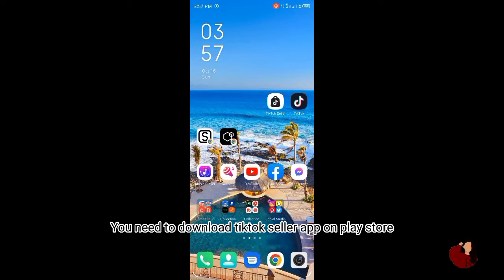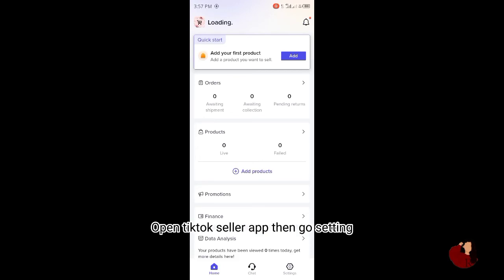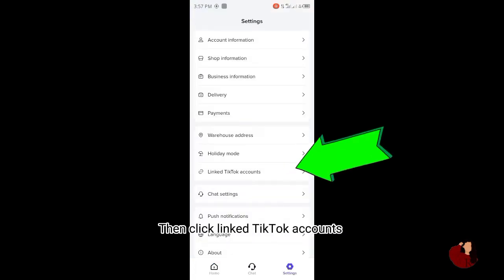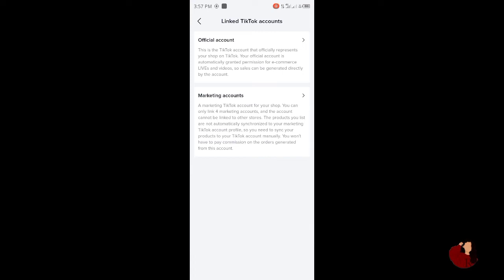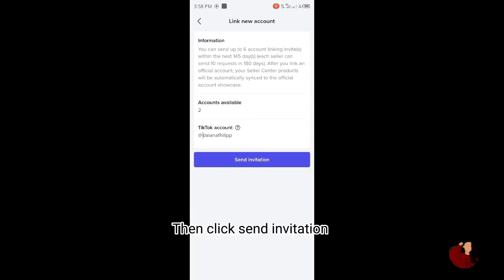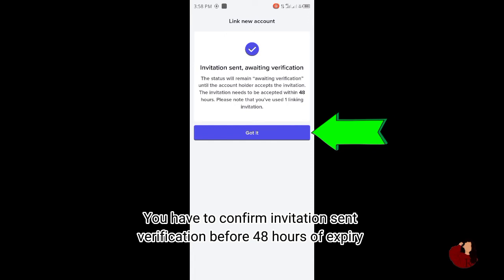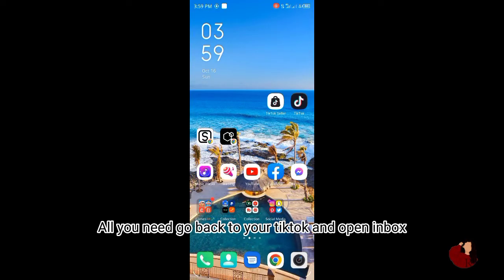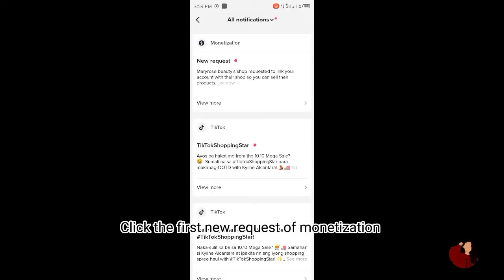HOW TO GET TIKTOK SHOP WITHOUT 1K FOLLOWERS TUTORIAL | SECOND OPTION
WITHDRAWAL ON TIKTOK SHOP?